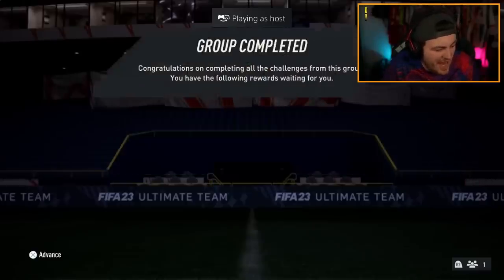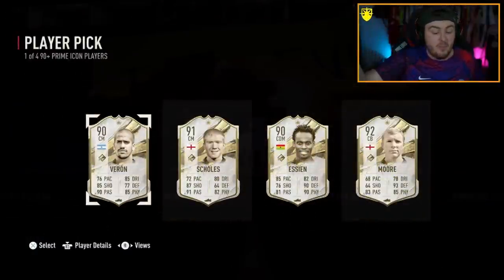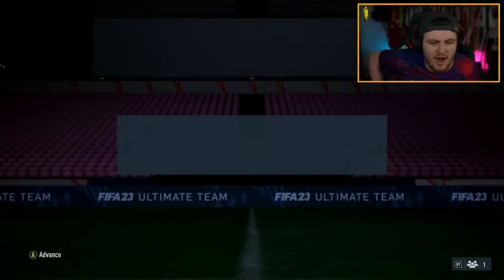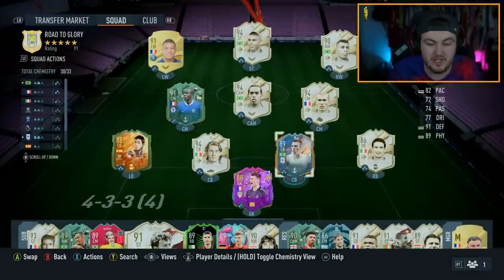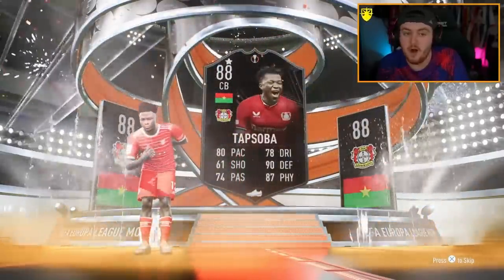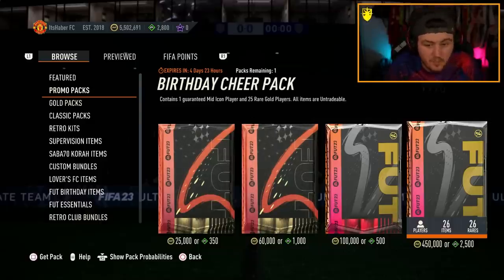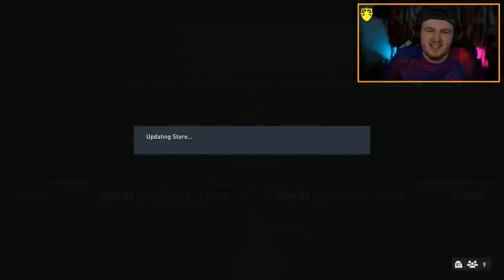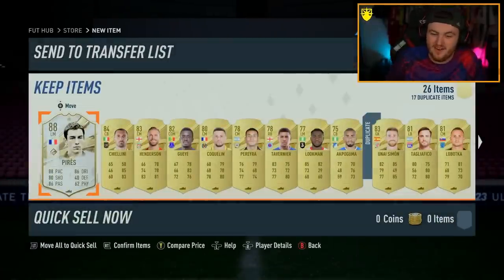5x 90+ PRIME ICON PLAYER PICKS! FIFA23 ULTIMATE TEAM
Fifa 23, Ultimate team, FUT Birthday swaps, FUT Birthday, Swaps, Prime Icon player pick, 90+ Prime Icon Player Pick, 27 tokens, player pick, Prime Icon, Picks